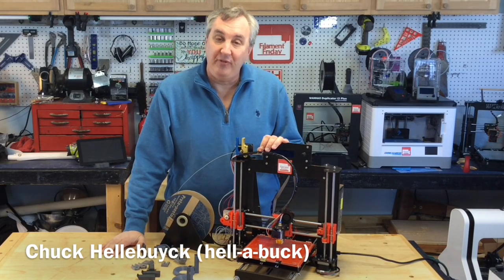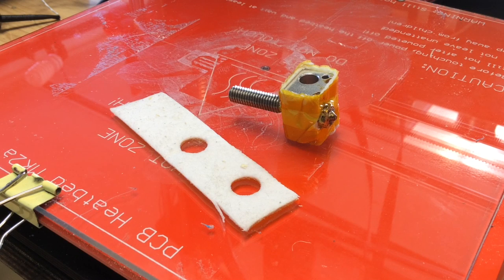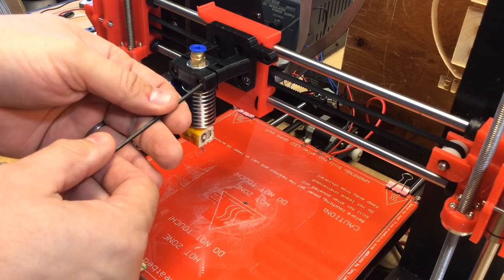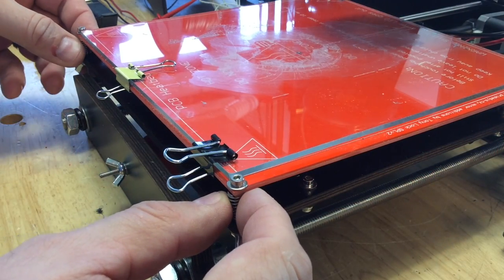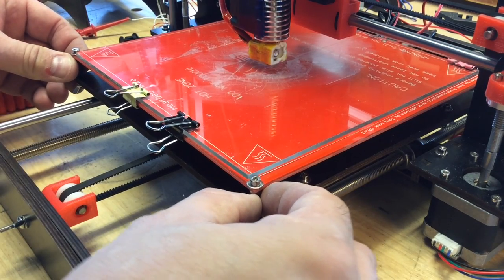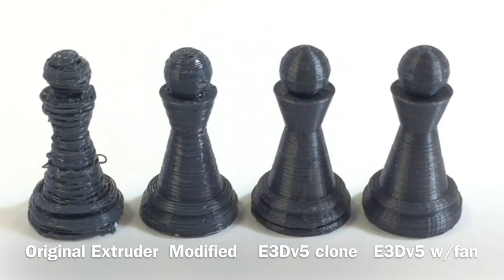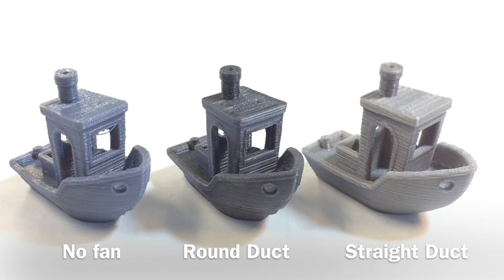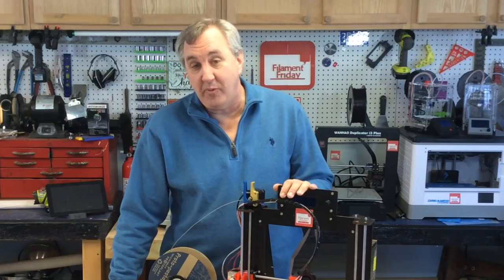$154 3D Printer Upgraded to E3D Hot End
Chuck modifies his $154 3D printer from eBay with an E3D clone hotend. The results are amazing. He shows you also how he tightened up the frame with a few nuts. The improvements helped make a crappy low cost 3D printer into something very acceptable.

He shows you the steps he took to improve the cooling on PLA filament as well and the comparison of the prints off the machine from before and after the upgrade.

$154 3D Printer:

Chuck's Arduino Book:

Thingiverse Files

Chuck's 3D Print Book:

Send Self Addressed Stamped Envelope to:
Electronic Products
P.O.Box 251